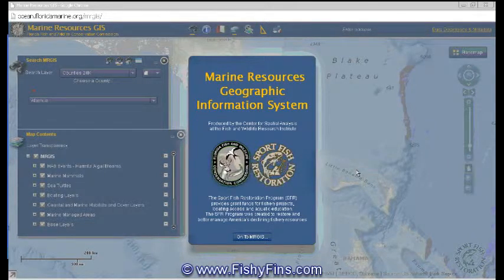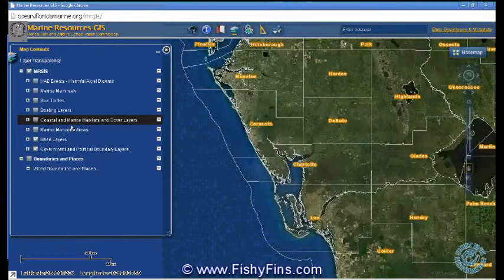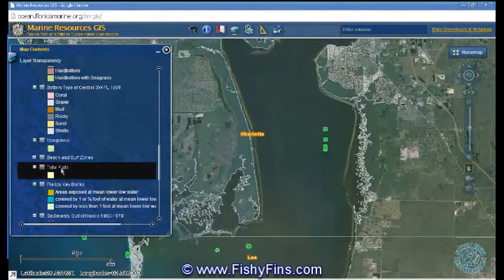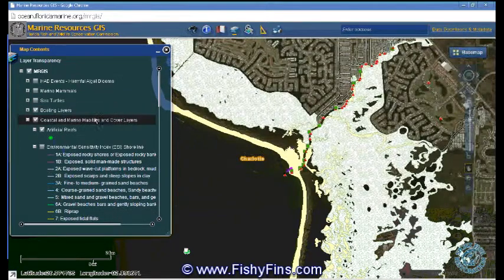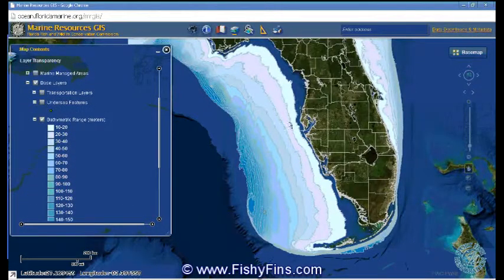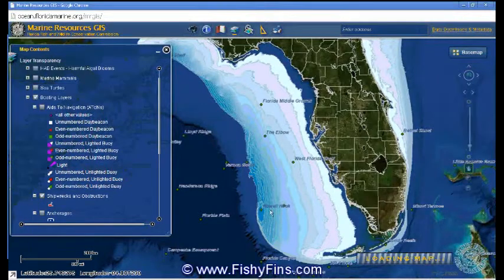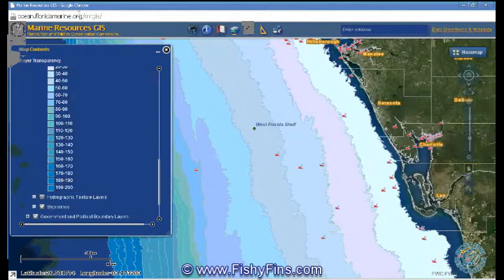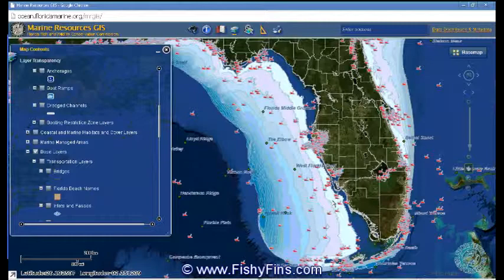Florida Marine GIS Deep Sea Fishing Part 2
Step by Step using the Florida Marine GIS for deep sea fishing.